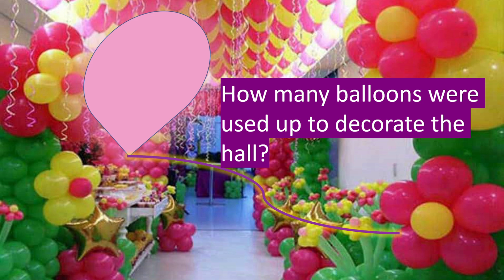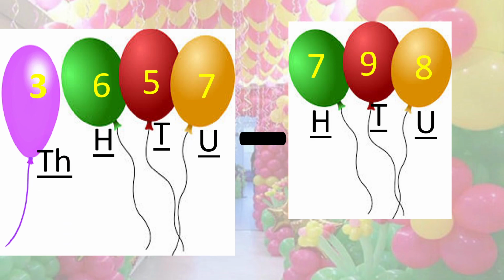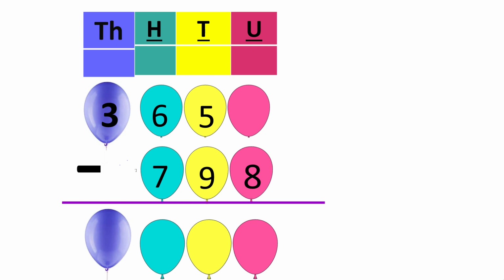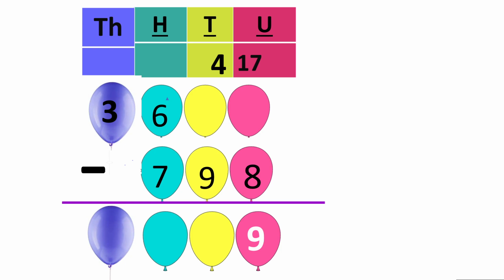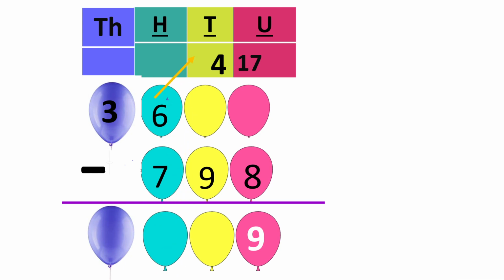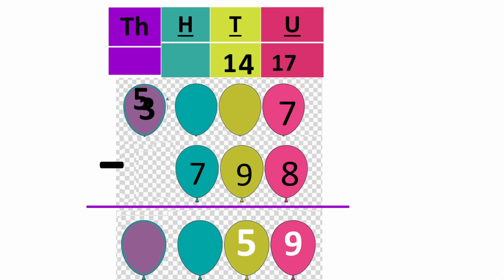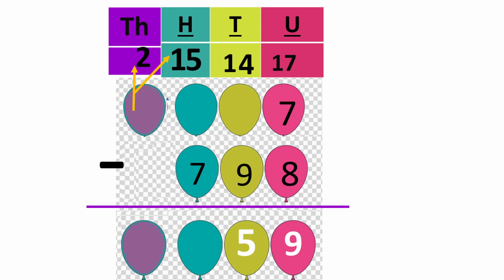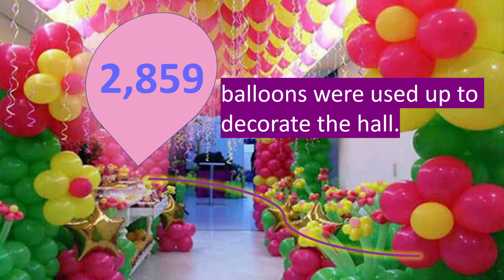Subtraction of 4 - digit numbers by borrowing. # Std - 4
Video by Teacher Rebecca Victor explaining subtraction of 4 -digit numbers by borrowing.